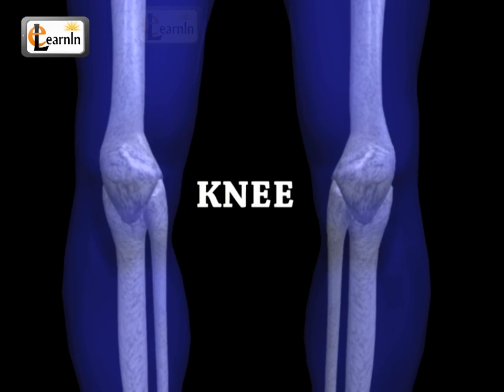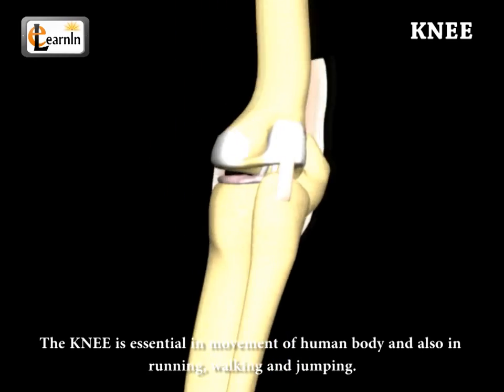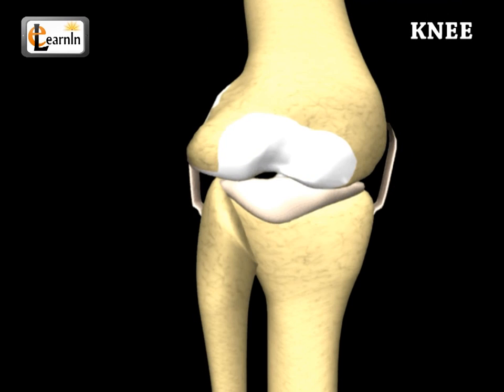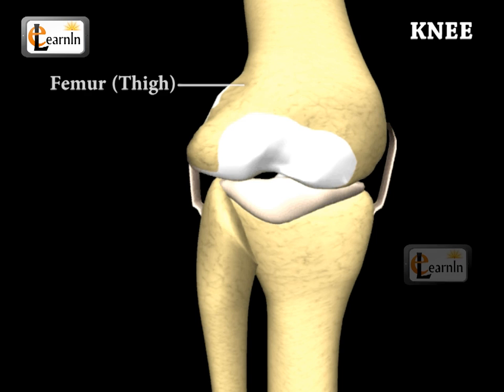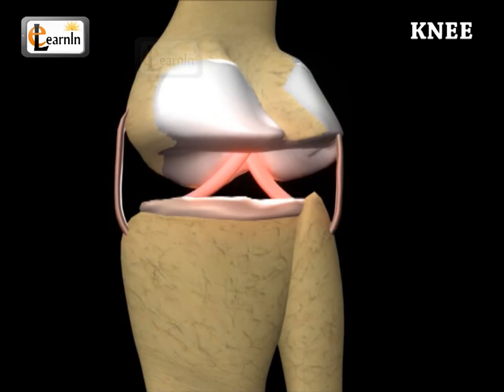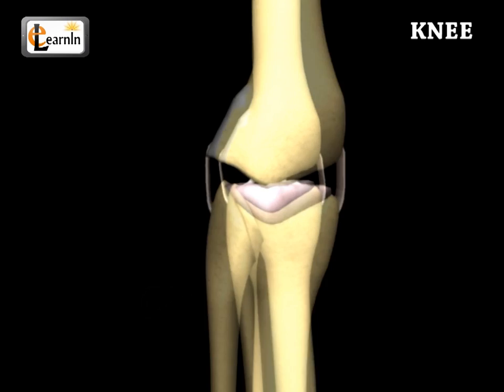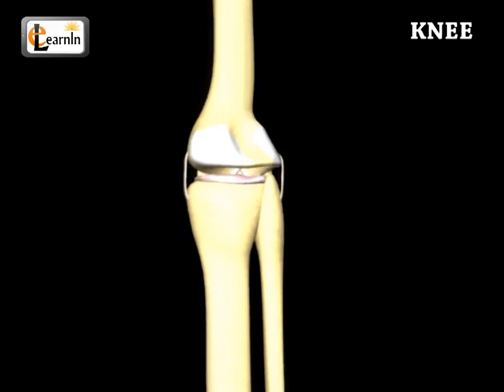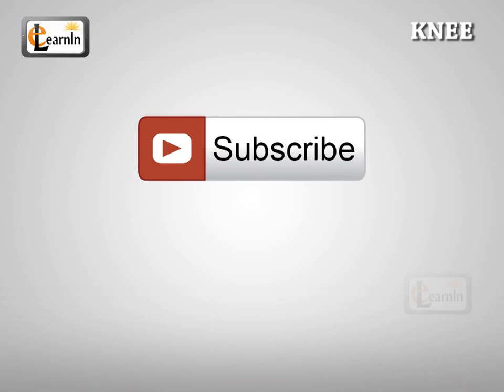Knee anatomy | Knee joint anatomy | Human Anatomy and Physiology video 3D animation | elearnin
Understand the anatomy and physiology of Knee - one of the most important joint of human anatomy, its bones, joints, different muscles and the anterior/posterior working and movement of the joint.